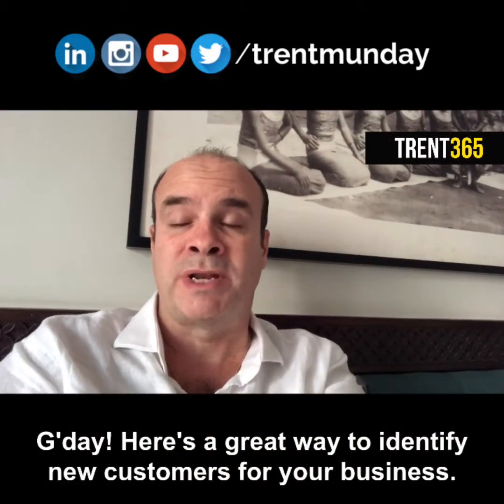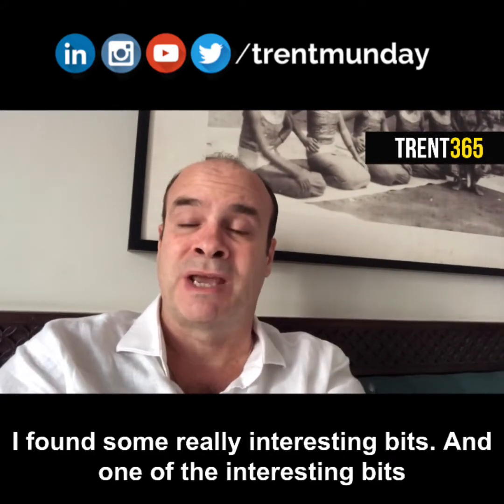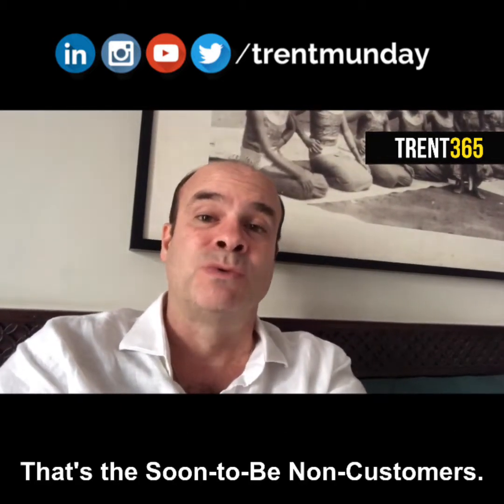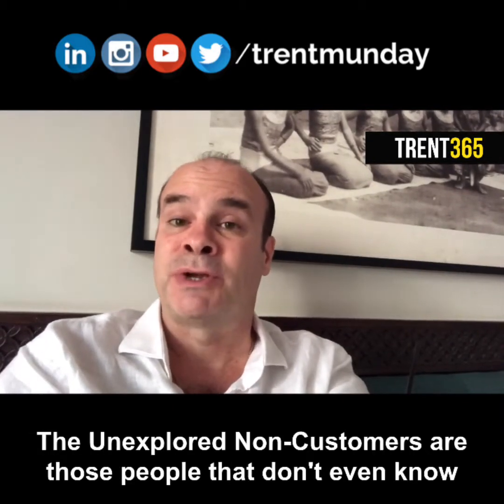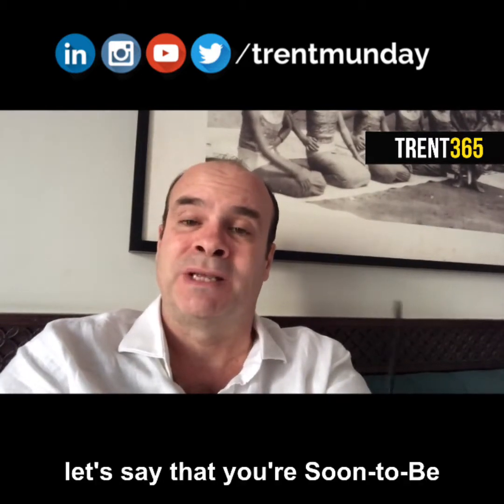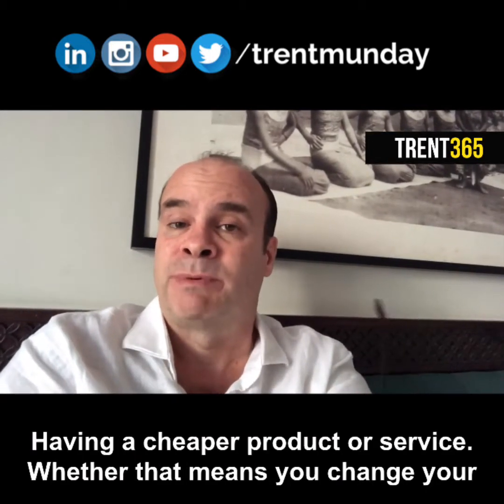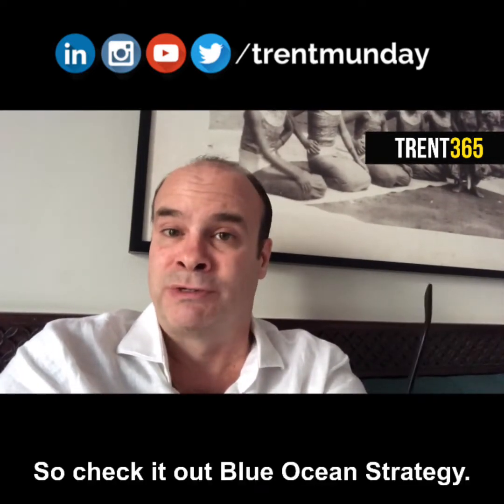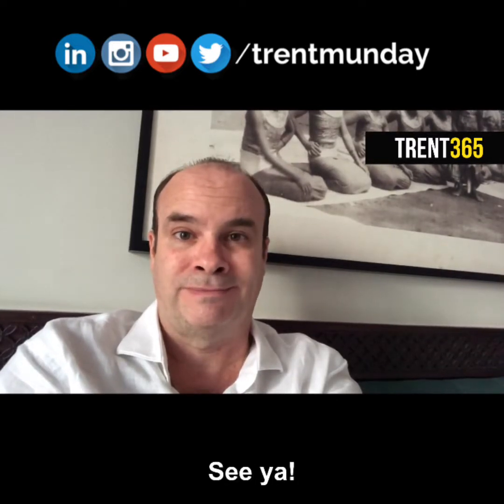Commonalities of Non-Customers Can Help Identify New Markets #630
Identifying new customers and new markets is a problem that most businesses face at some stage.

According to the Blue Ocean Strategy, one powerful way to identify them is by exploring the Commonalities of Non-Customers.

Makes sense.

If you can identify common traits & characteristics amongst people who are currently NOT your customers, then building a product or service around them could open up a wide Blue Ocean.